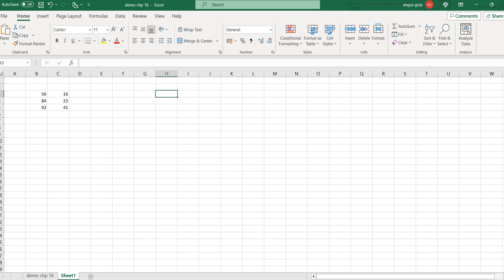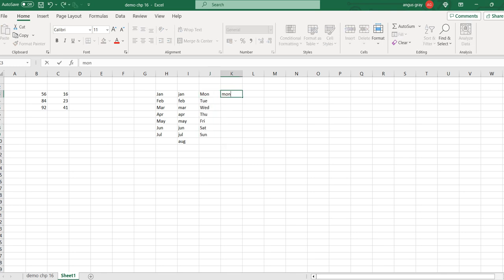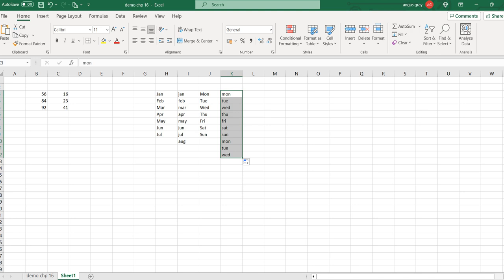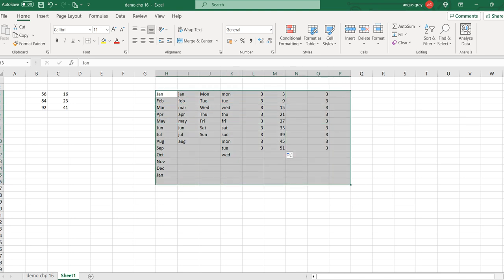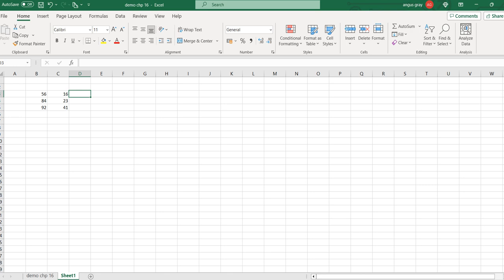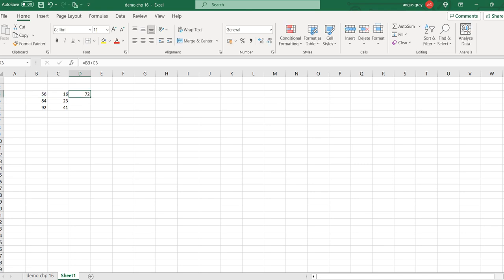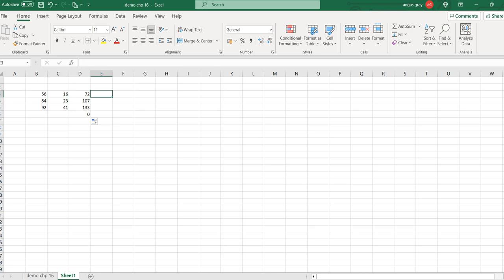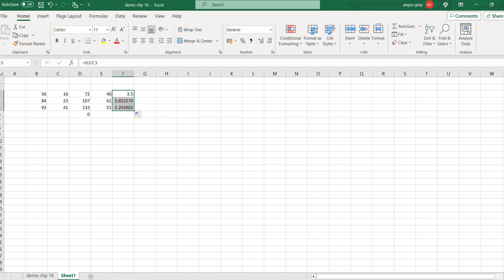Spreadsheets - Creating formulas and the auto-fill handle